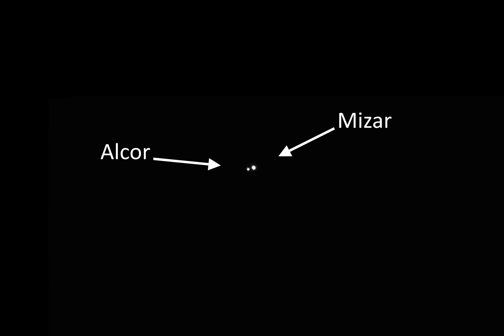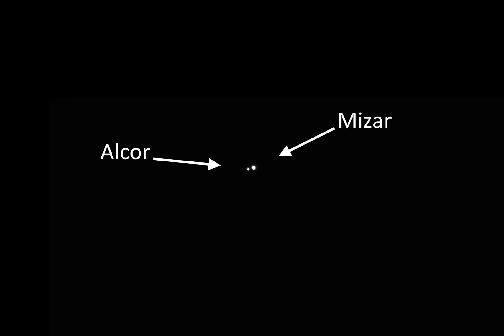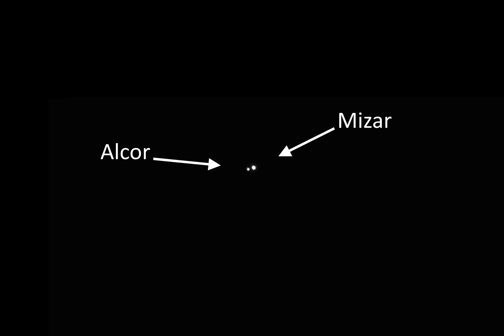How to find Alcor and Mizar - a naked eye double star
How to find Alcor and Mizar the most famous naked eye double star in the nights sky. In fact these double stars were also the first double stars to both be discovered and photographed. Join me as we explore them together using Video Astronomy!

Equipment List:

 - Celestron SE6 Telescope
 - Altair GPCAM3 178M USB3 Mono Camera
 - SkyWatcher EQ5 Mount
 - SkyWatcher Enhanced Dual-Axis Motor Drive
 - Antares f6.3 Focal Reducer
 - Revelation 0.5x focal reducer.